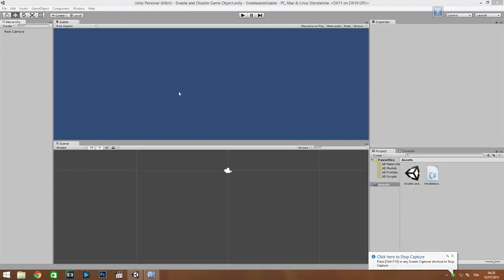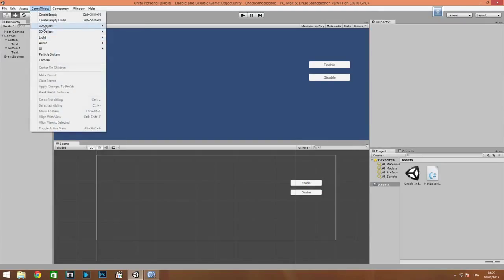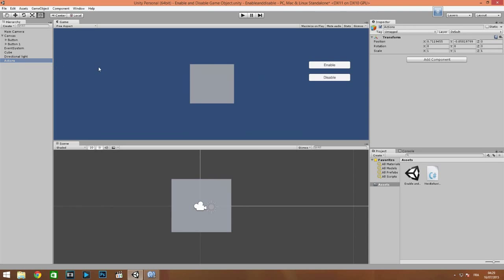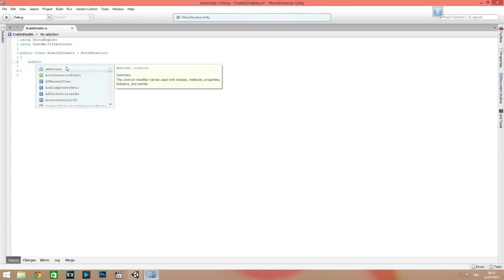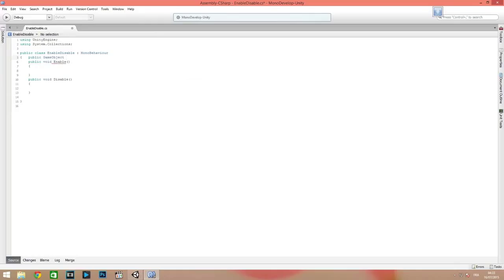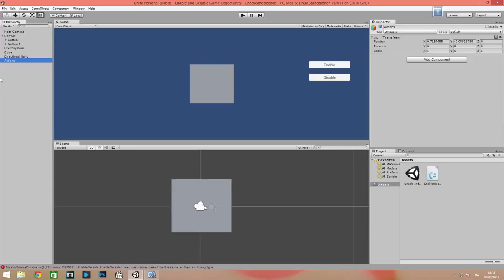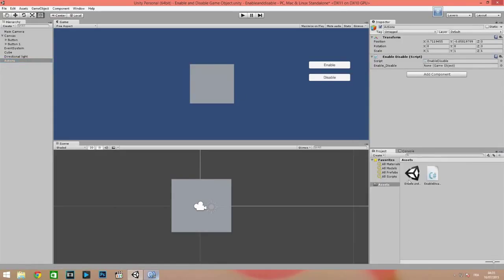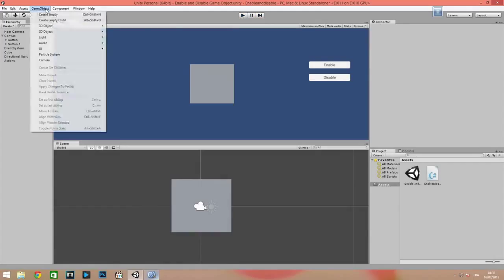Enable/Disable Object Unity 5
Tutorial Enable/Disable Object Unity 5